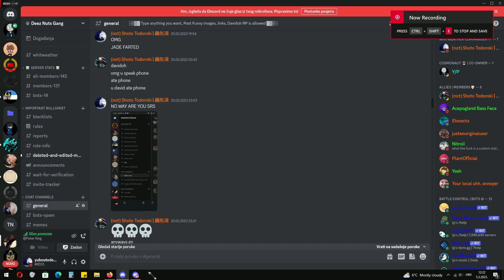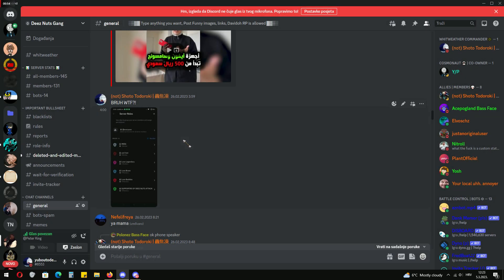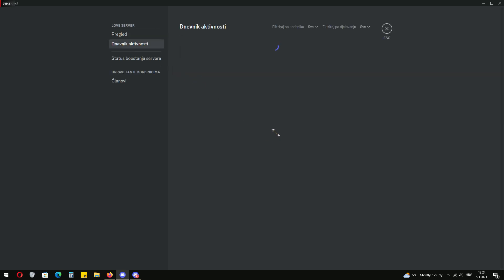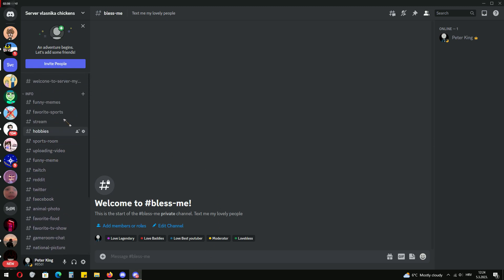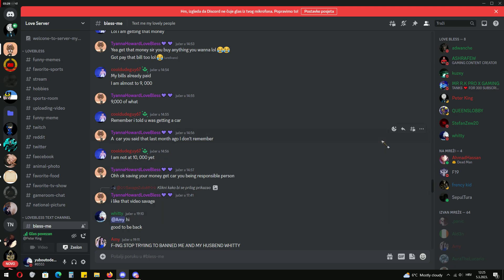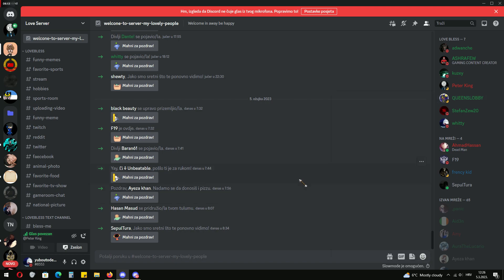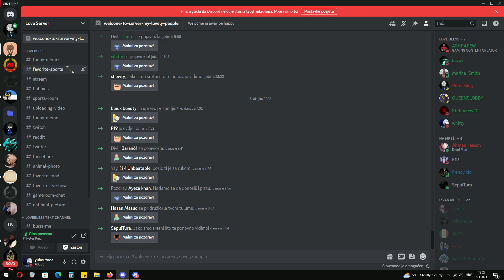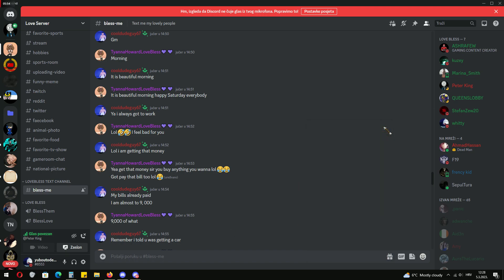The Documentary From Lovebless Server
No ones fault, also thank you ya'll giving me chance to reach and fix the server
This video is not ment to be to compete with other servers.. only knowlage don't hurt Tyanna feelings